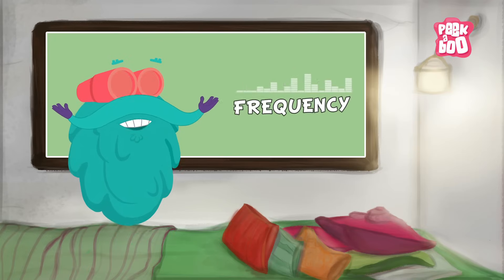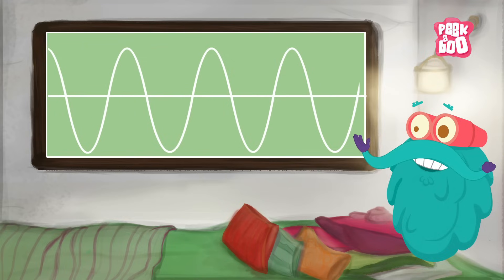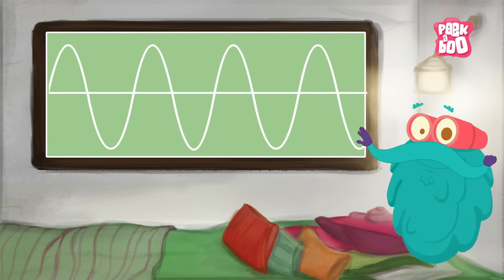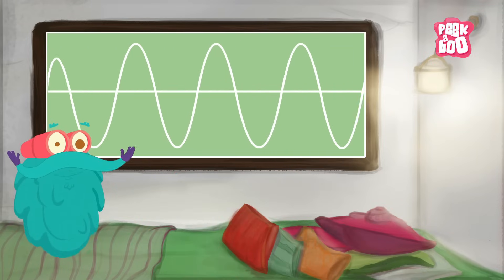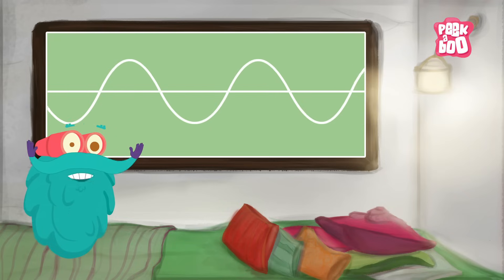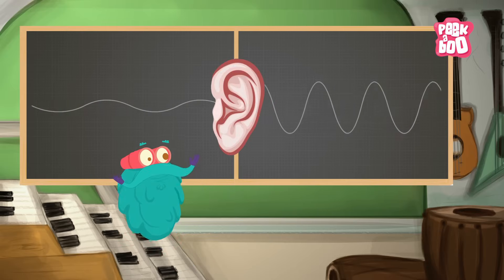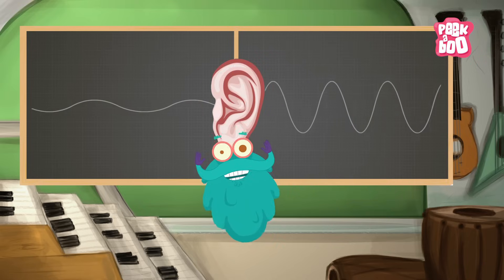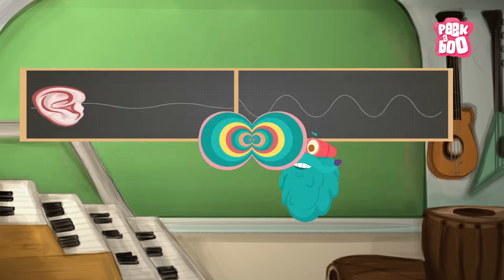What is Sound? | The Dr. Binocs Show | Learn Videos For Kids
Hey kids! Doesn't it get annoying when someone calls you but you don't hear it ringing because of the silent mode? Doesn't SOUND play an important part in your life? The sound of a school bell, the sound of horn, the sound of music and so many more.

So with a BOOM, come and see what Dr. Binocs has to tell you about Sound. The detailed video break up is given below.

00:37 - What is sound?
00:51 - How does sound travel?
01:29 - Does sound travel in Vacuum?
01:55 - What is Frequency?
02:53 - How is Volume measured?